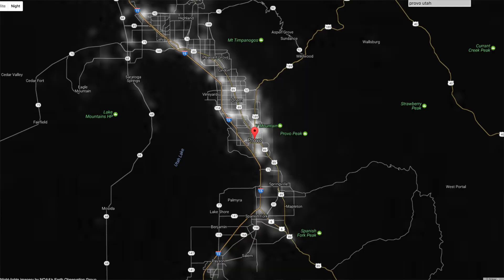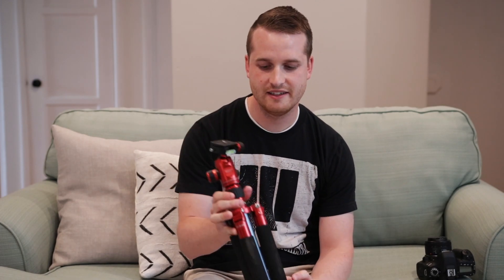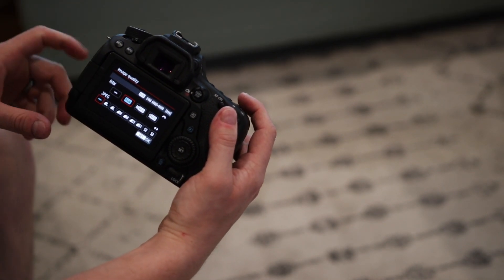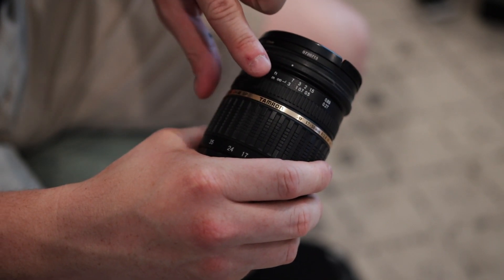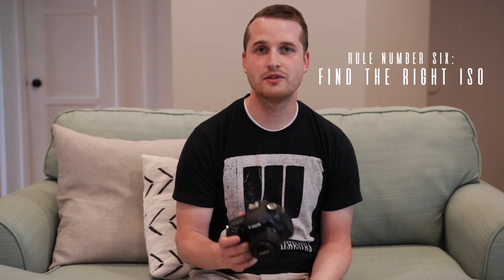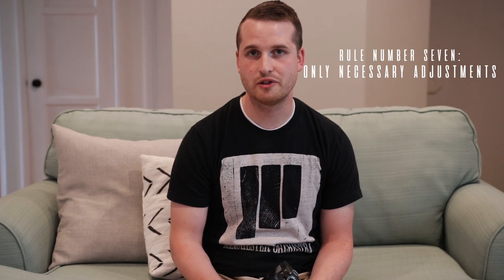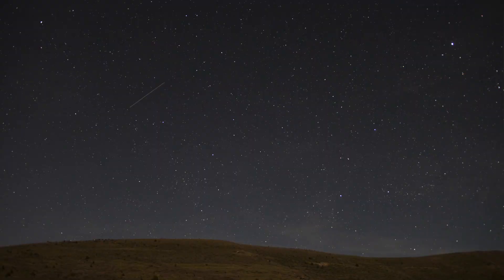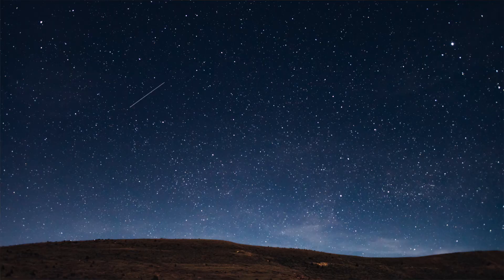A Beginner's Guide to Taking KILLER Pictures of the Stars with a DSLR | Josh Allan Films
A BEGINNER'S GUIDE TO TAKING KILLER PICTURES OF THE STARS WITH A DSLR

Taking pictures of the stars can be extremely challenging—both in setting up and editing the shot. In this video I am sharing my top seven rules for taking incredible pictures of the stars/night sky/milky way and also showing it in action.

Rule #1: DO YOUR RESEARCH — 0:19
Bad weather and city lights can drastically affect photos of the night sky. They can make it harder to see the Milky Way, even with long exposure times. I always check the weather leading up to a night shoot to make sure clouds aren't going to disrupt my astrophotography shots. Also, the Blue Marble Light Pollution tool can help you see areas near you that are free from light pollution. I definitely recommend checking it out!

Rule #2: USE A WIDE ANGLE LENS — 1:11
My go-to lens for astrophotography is my Tamron 17-50mm f/2.8 Whatever lens you're using, make sure it is set at it's widest focal length. This will give you a really wide shot, showing as much of the sky as possible in your final image. When taking photos of the Milky Way, this is exactly what you need. I also try to keep my aperture anywhere from 1.8—2.8. The lower the number for your aperture, the more light it will let into your lens. So use a wide lens with a wide-open aperture.

Rule #3: USE A TRIPOD — 1:44
This is an absolute must! Without a tripod, you will not be able to get steady shots. Taking pictures of the stars requires long exposure times—usually around 10-15 seconds. I don't care who you are...you're not going to be able to hold a camera steady for that long with just your hands. Trust me—a tripod is worth the investment.

Rule #4: ALWAYS SHOOT IN RAW — 2:24
By shooting in a RAW file format, you will capture tons more data in each image than if you shot in JPEG. This means that when it comes to editing your photos of the stars, you'll be able to make quite a bit more adjustments in Lightroom without damaging or degrading the final image.

Rule #5: SHOOT IN MANUAL — 3:02
Shooting in Manual mode on your camera gives you access to adjust shutter speed, ISO, and aperture. Other camera modes let you adjust one or two of those; but for night sky photography, you need to be able to adjust all three. Also, use manual focus as opposed to autofocus on your lens. The reason for this is that you want to set your focus to infinity. Most lenses will have this marked, just look for the infinity symbol on your focus ring. Bring a light with you so that you'll be able to fine tune your focus in between shots.

Rule #6: FIND YOUR CAMERA'S ISO SWEET SPOT — 4:19
ISO is artificial light that your camera adds to your image. It isn't natural light, so too much can easily damage your final shot. There is so much variation in how different cameras handle ISO these days that it is hard to specify a limit to the amount of ISO you should use in your milky way photos. With my Canon 80D, I typically set it around 800-1,200. After each photo though, I adjust the ISO setting a little. This lets me compare the images later in post, where I can decide on the best photo captured.

Rule #7: ONLY MAKE NECESSARY ADJUSTMENTS — 4:50
In Lightroom (or whatever photo editing software you use) you will only want to make the necessary adjustments. Too many adjustments can decrease the overall quality of the photo. I typically only adjust a few things—temperature, contrast, noise reduction, and dehaze. I will make a few adjustments to some other settings here and there, but those are the main adjustments needed when editing your photos of the stars. I'll go over this more in depth in Part 2 of this tutorial, so be sure to watch for that!

DEMO: See the full setup and demonstration — 4:54

GEAR USED:
Canon EOS 80D
Canon 50mm f/1.8 STM
Tamron 17-50mm f/2.8
Promaster Tripod
Zhiyun-Tech Crane Gimbal
Benro S4 Monopod